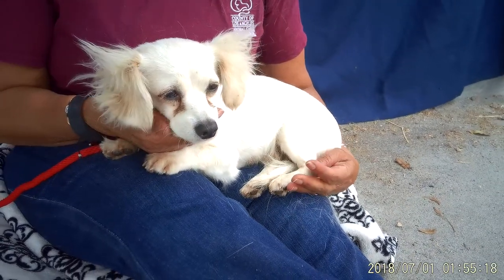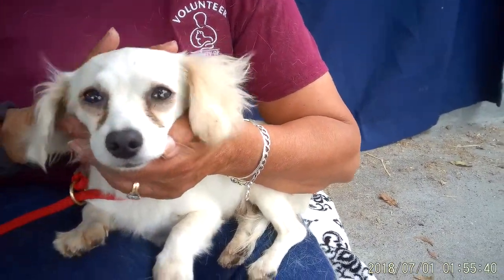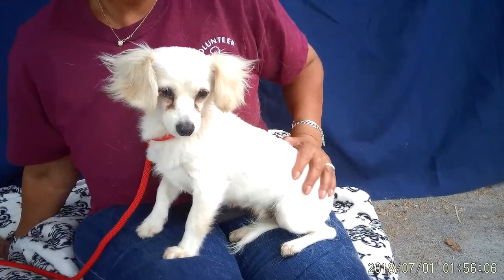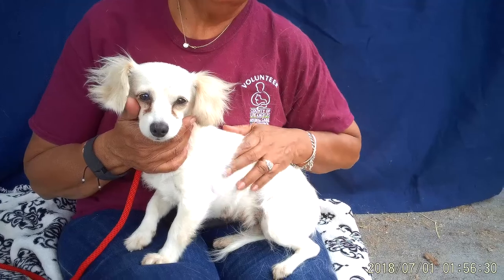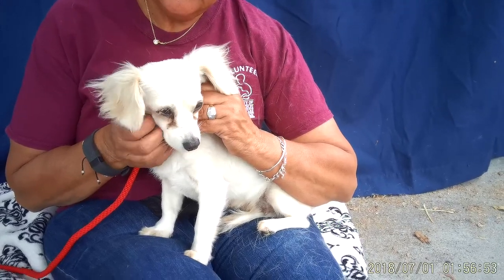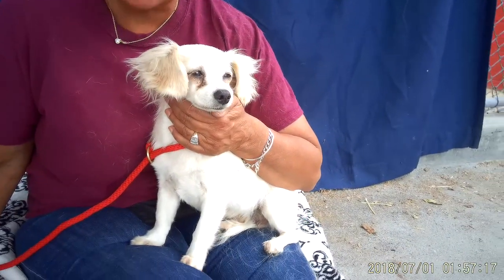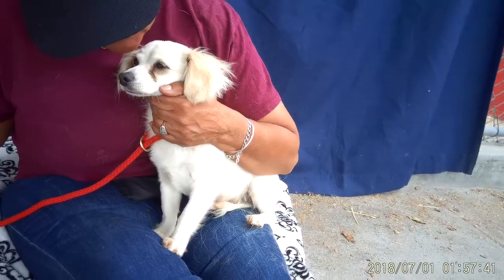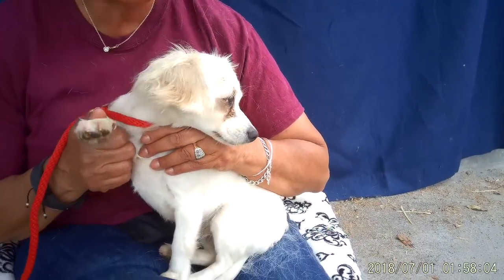A5288835 Lily | Cocker Spaniel Puppy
A5288835 Lily is a mellow 6-month-old female cream colored Cocker Spaniel Puppy who came to the Baldwin Park Animal Care Center as an owner surrender because they were moving and didn’t make plans for her on June 11th. Weighing 8 lbs, Lily is a super affectionate puppy who has some basic training and gets along well with her kennel mates. She is as sweet as sugar, loves scratches and being held. She is kissy and just loves getting hugs from humans. She’ll benefit from a home with people who are ready to give a lot of love and affection as well as receive it! She is just the biggest lovebug you’ll ever meet. She has a beautiful cream and silky coat, is ladylike and a big ol’ ball of fluff. Meet Lily today!